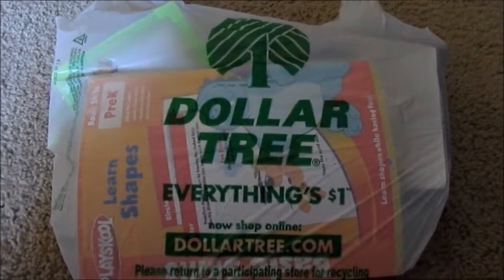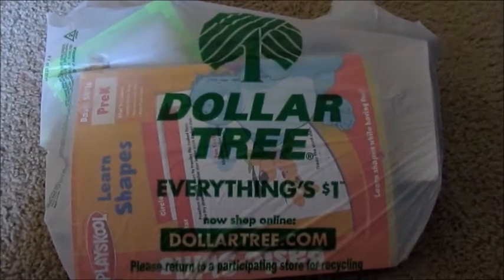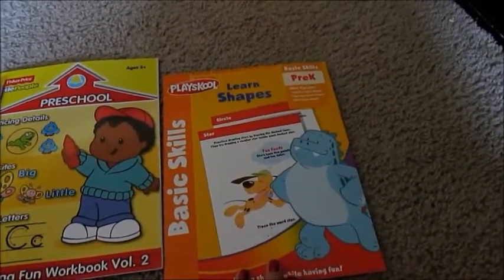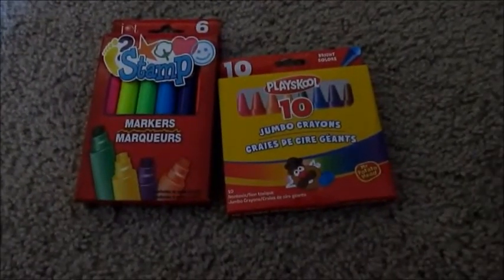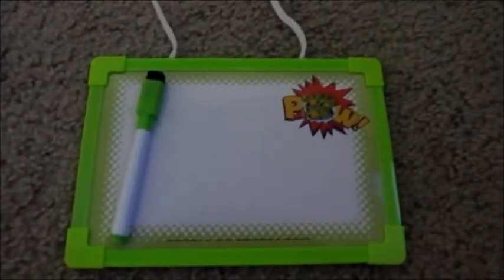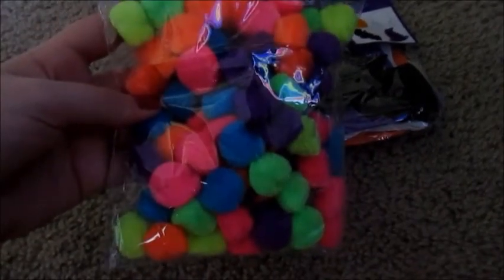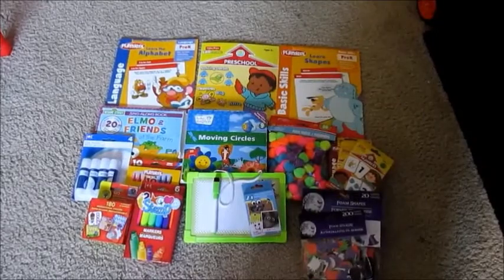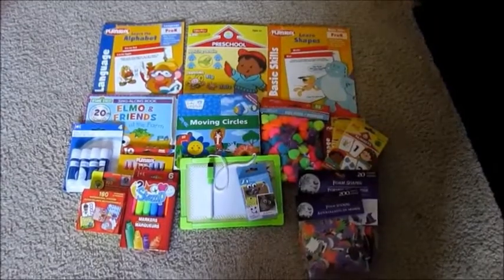Pre-K Home School Haul |✿MomTopic✿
OPEN ME :)

Hey there! I'm Chrissy, a young stay at home mom and wife. I started my youtube channel after my amazing husband, Dave and I welcomed our son Dallas Christian into the world on 3.22.12 Dallas was born premature due to  complications (PPROM, Incompetent Cervix) he spent a little over 2 months in the NICU before joining us at home. I had a Transabdominal Cerclage (TAC) placed in 2013 by Dr. Arthur Haney at the University of Chicago Medicine to ensure I can carry to full term. Now we are TTC for baby #2! Come watch our family grow :)

✎ Viewer questions and video request